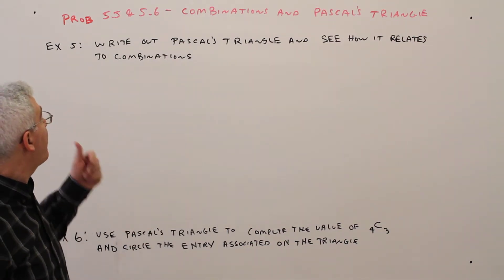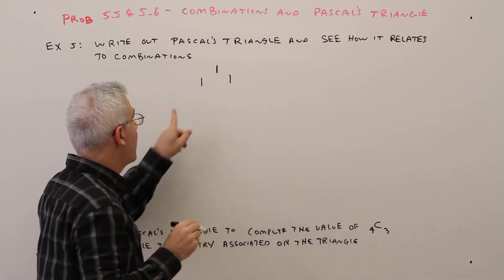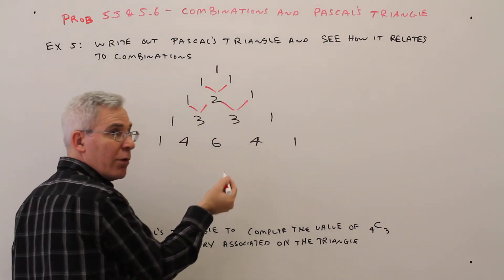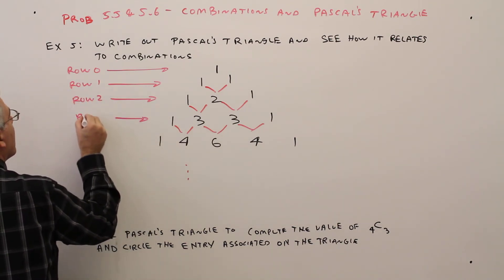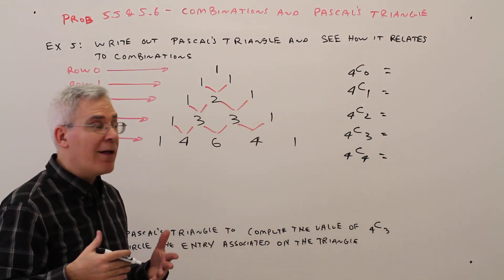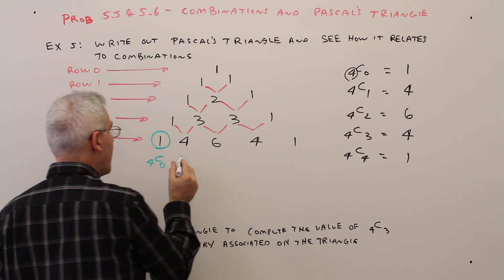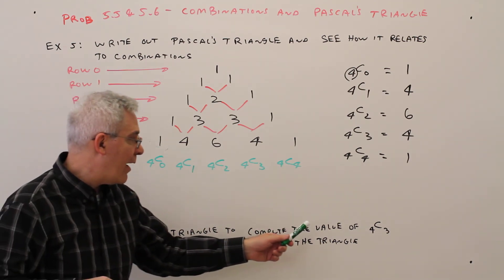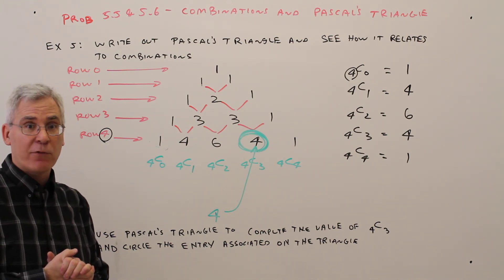Prob 5.5 & 5.6--Combinations and Pascal's Triangle